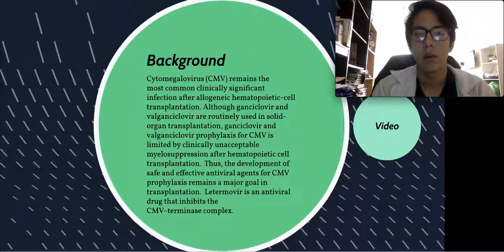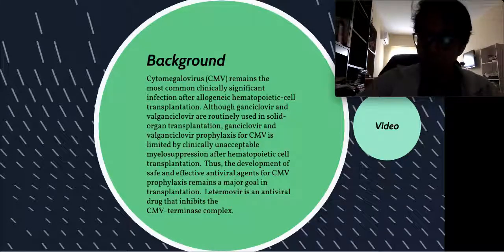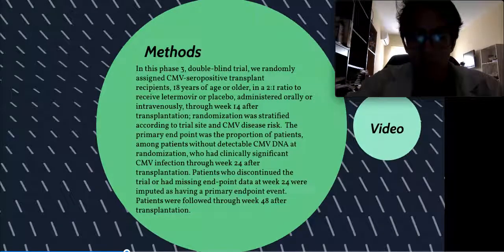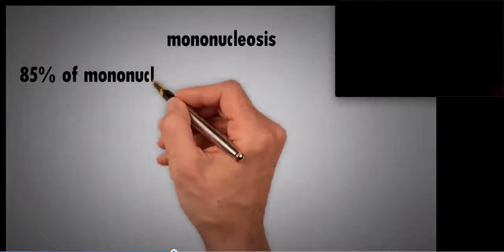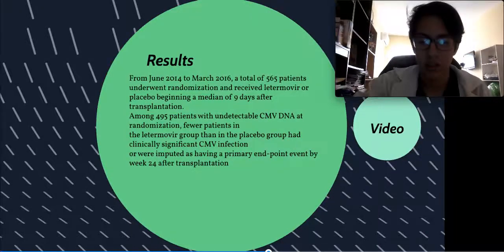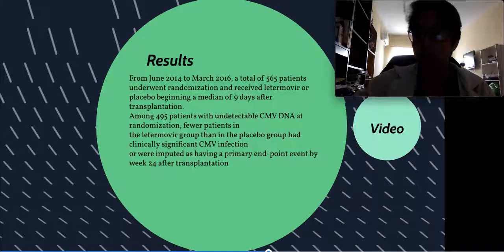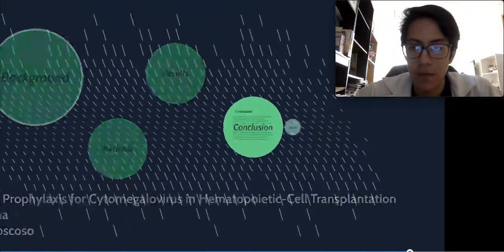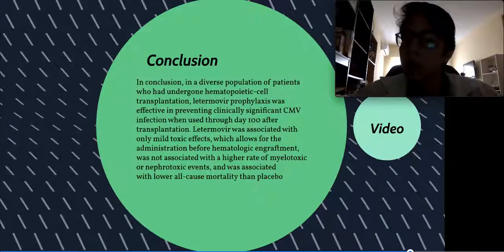Letermovir in Hematopoetic-cell transplantation.